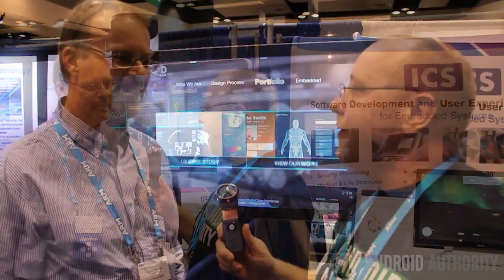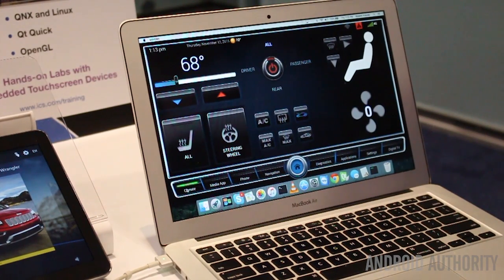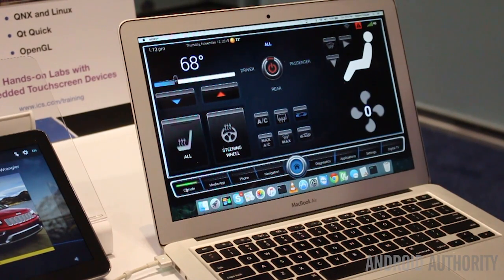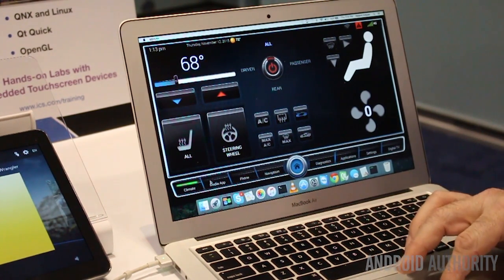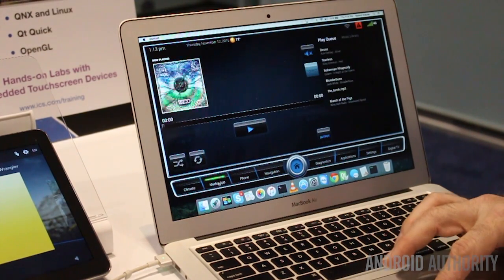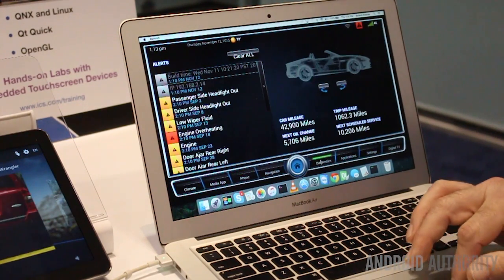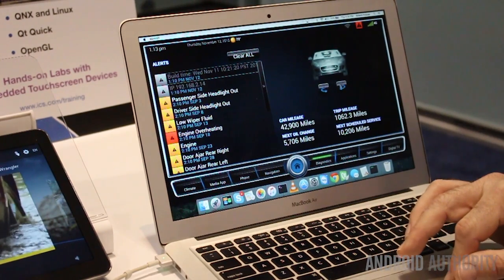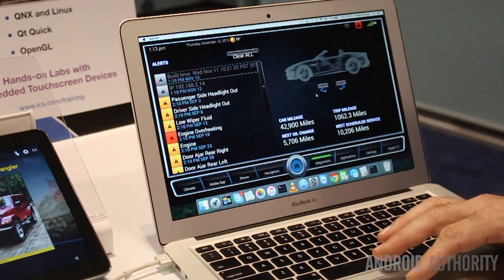Developers: The challenges of UI design for Android and all touch interfaces [ARM TechCon 2015]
The challenges of UI design with Dr. Roland Krause of Integrated Computer Solutions, Inc.